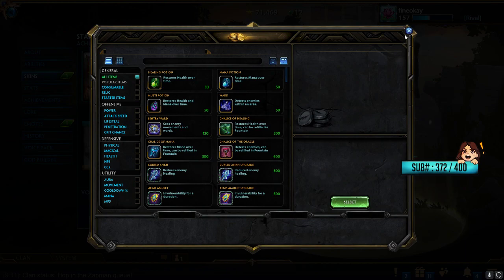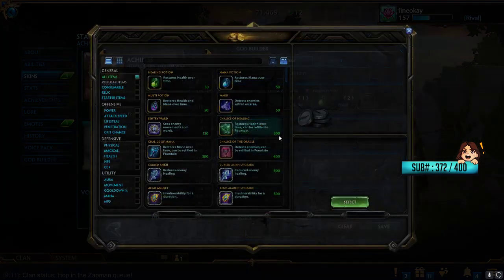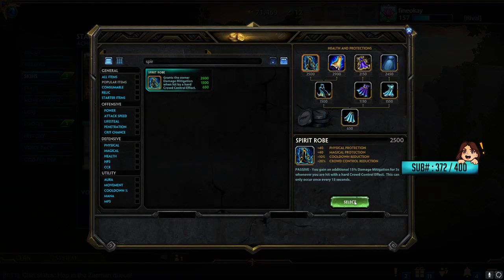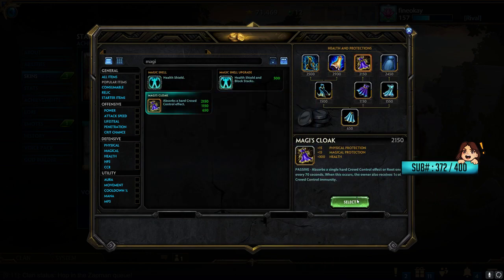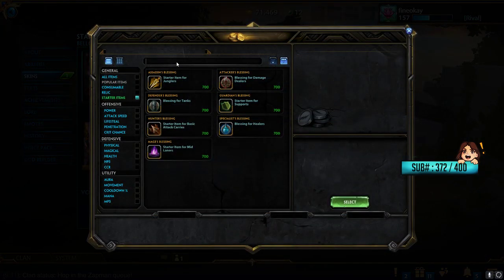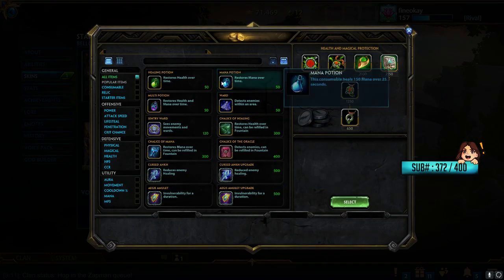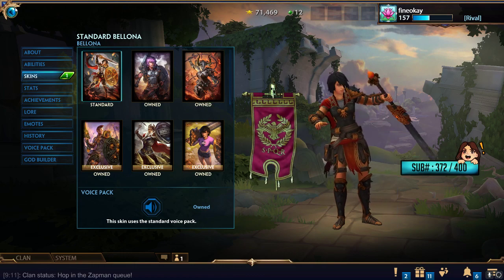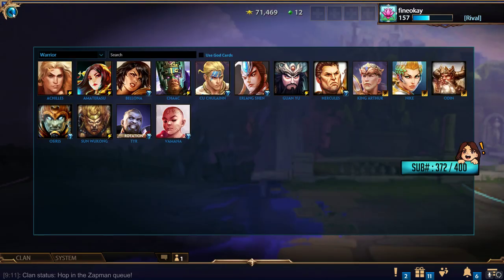SMITE WARRIOR Solo BUILDS! (Season 6 CHANGES...)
Let me know whether you have questions! Tell me what builds you've been liking lately. :D